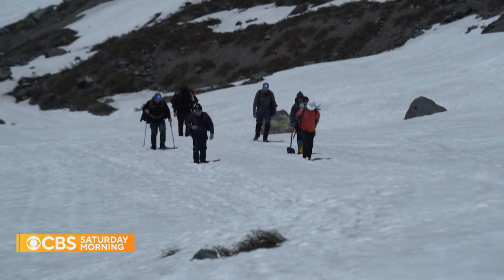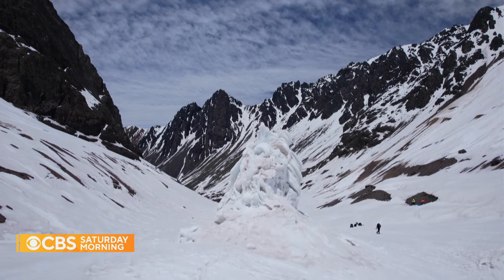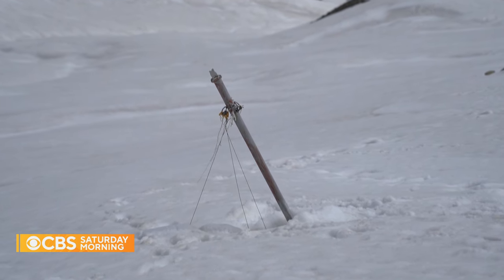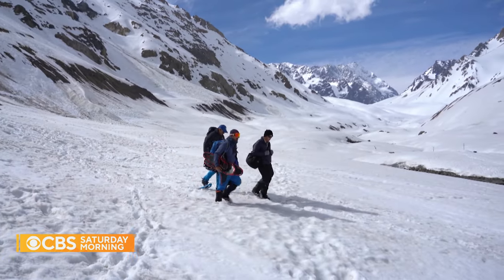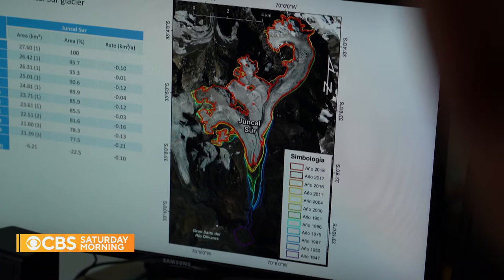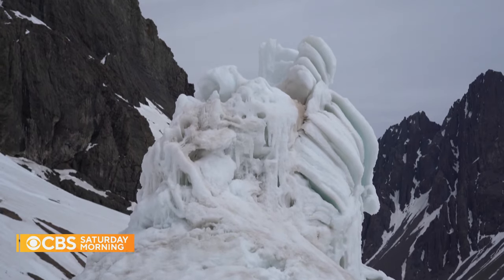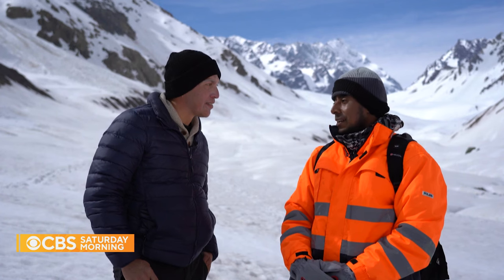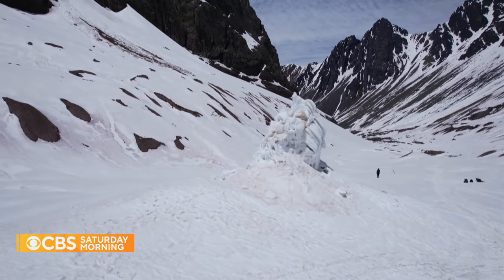Group of scientists work to create artificial glaciers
As temperatures rise around the world, glaciers have begun to melt. A group of scientists have begun to use the melting water from glaciers in Chile to create "stupas," or artificial glaciers made of that water. CBS News' Manuel Bojorquez has more.